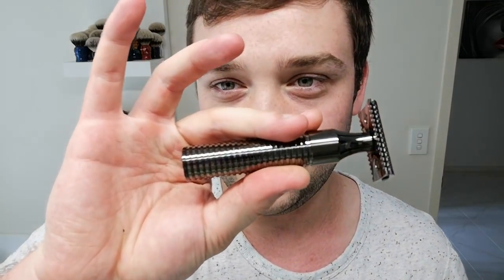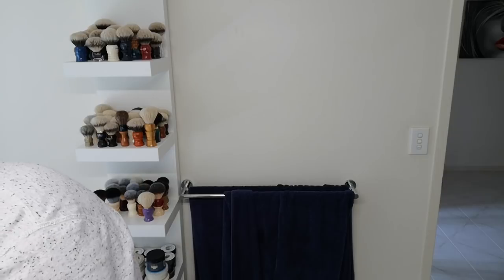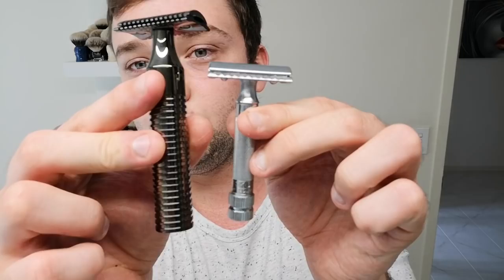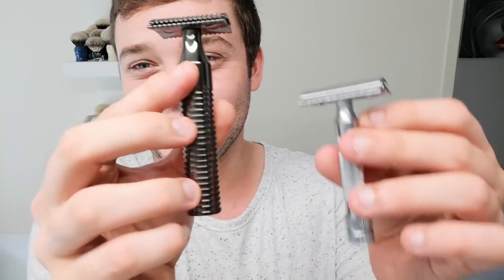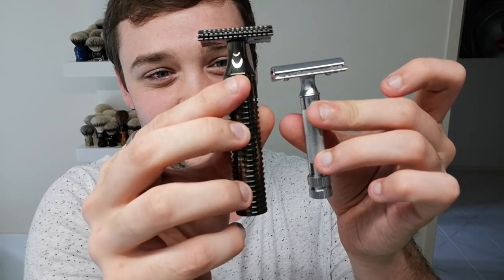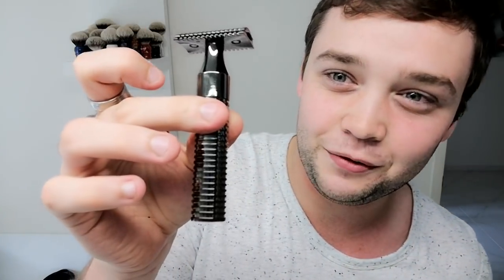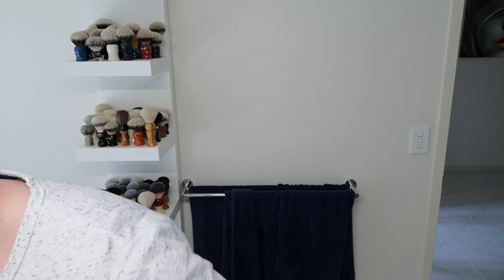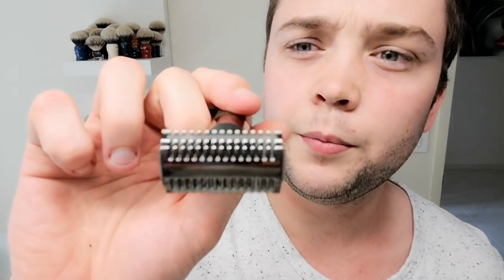Yaqi Brush And Godzilla Razor!!